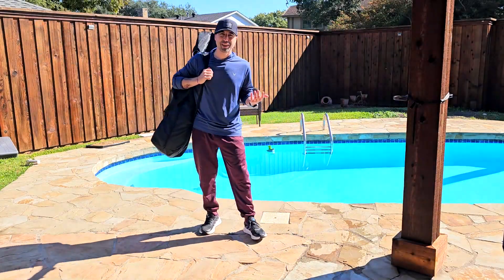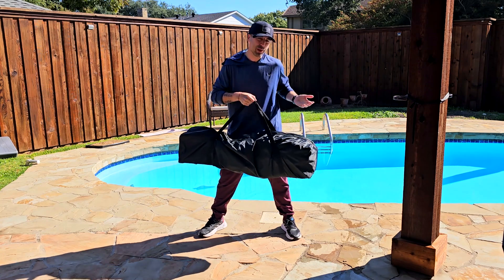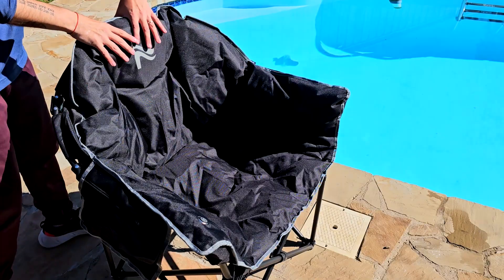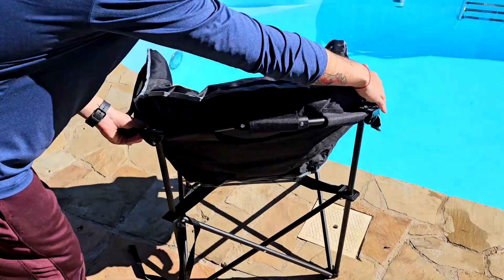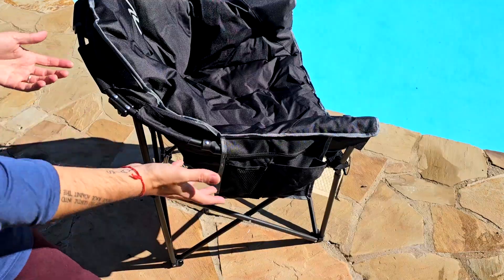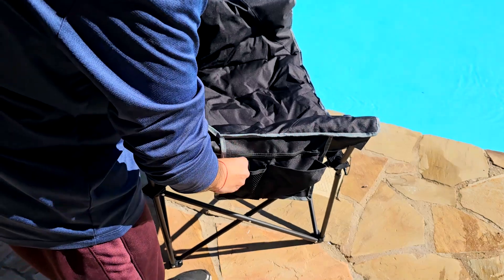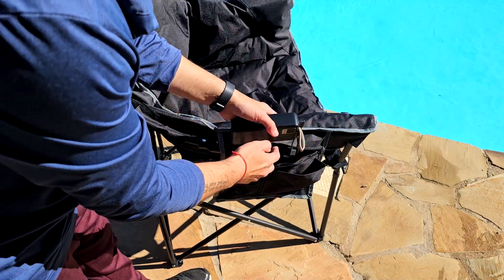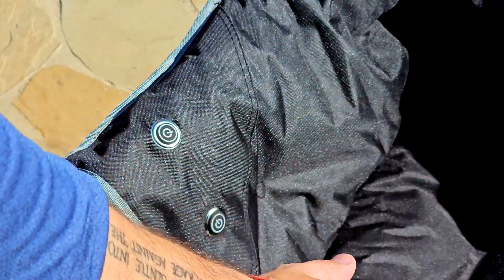Winter Ready: LILYPELLE Oversized Heated Camping Chair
Check Today's Price and Availability on AMAZON

2 Pack LED Video Light